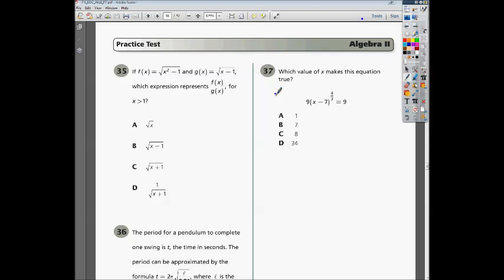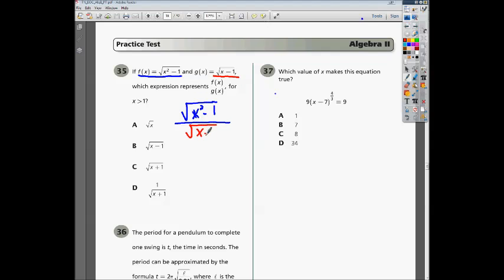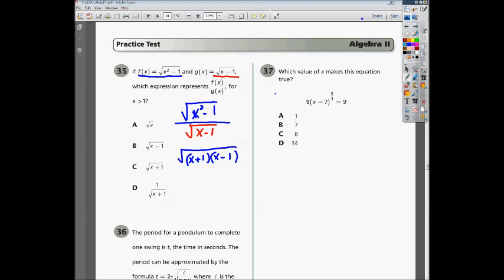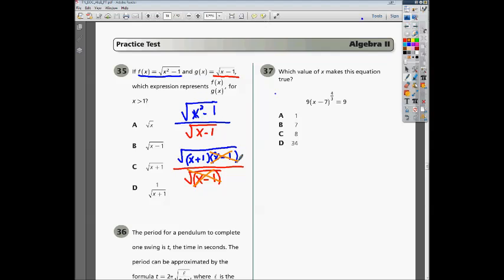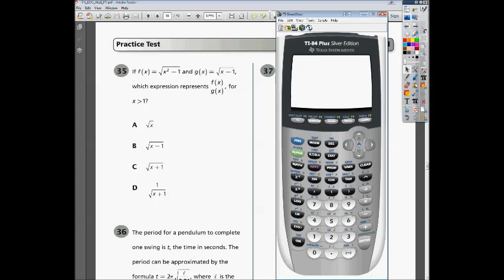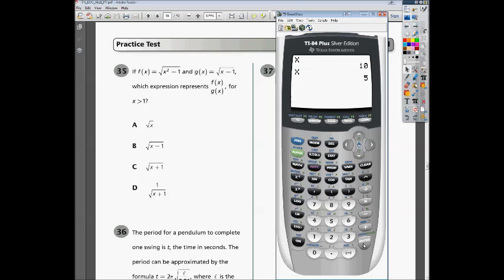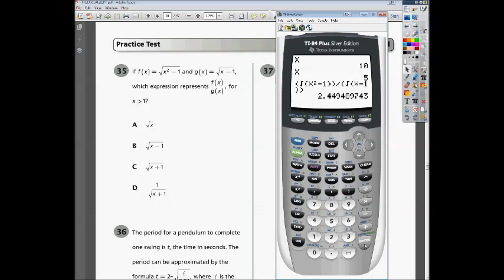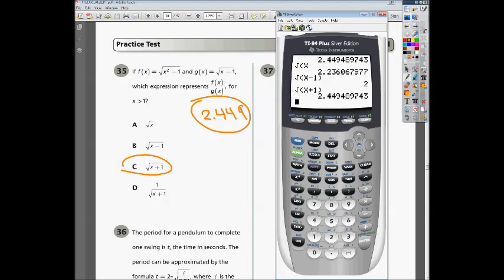***Question 35 - Tennessee Algebra 2 EOC Practice Test